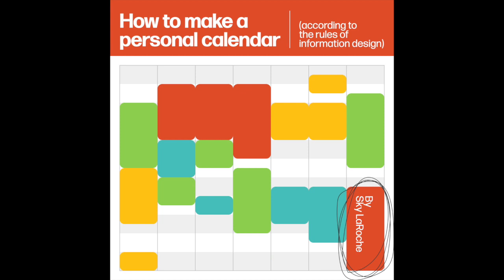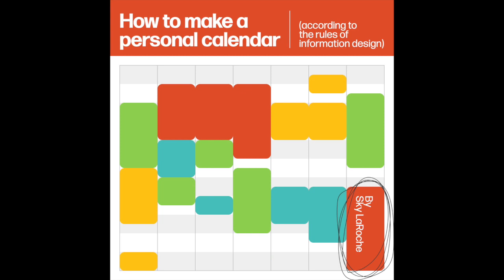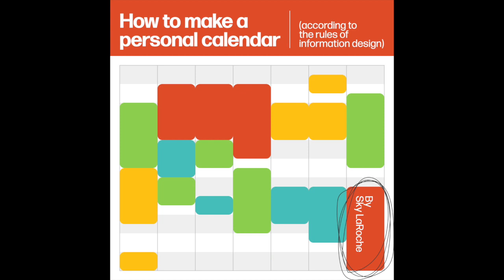How to Make a Personal Calendar (According to the Rules of Information Design)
This is my final podcast project for DES 149. If anyone else finds this I hope you enjoy it!